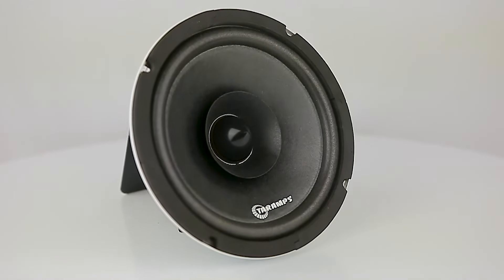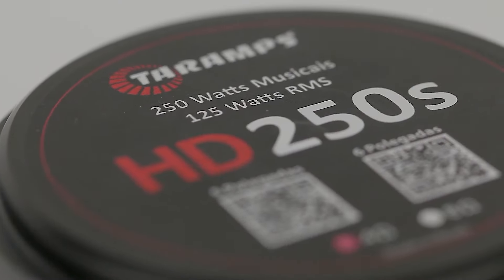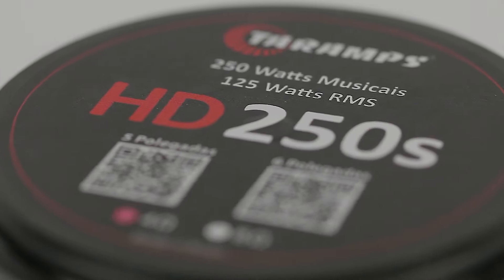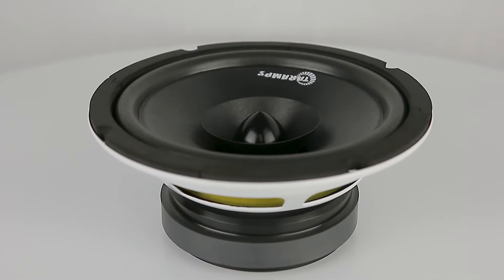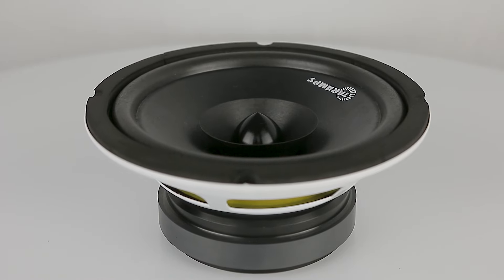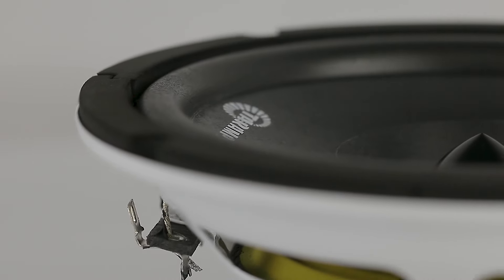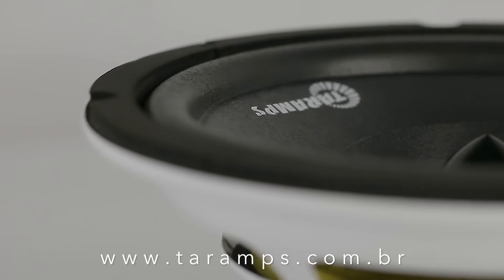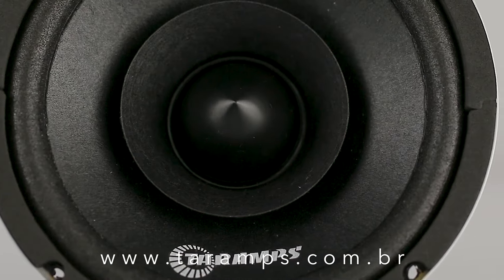Taramps 6-inch Loudspeaker 125 Watts RMS Model HD250s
The HD 250S 6” is a loudspeaker that was carefully designed to work with wide response, (full range) and high definition, adapting to the most varied types of sound systems, reproducing firm bass, clear mids and crystal clear highs, with low distortion due to its electroacoustic construction topology, it has a high frequency cellulose diffuser, working together with an aluminum bullet.

O 6” HD 250S é um alto falante desenvolvido cuidadosamente para trabalhar com ampla resposta, (full range) e a alta definição, adequando-se aos mais variados sistemas de sonorização, reproduzindo graves firmes, médios limpos e agudos cristalinos, com baixa distorções devido a sua topologia de construção eletroacústica, possui um difusor de altas frequências em celulose, trabalhando em conjunto com um plugue de fase em alumínio.